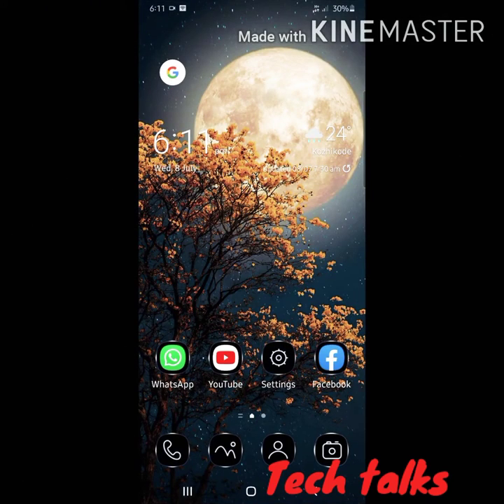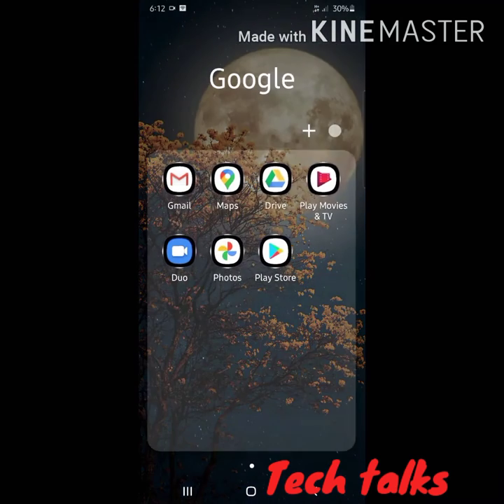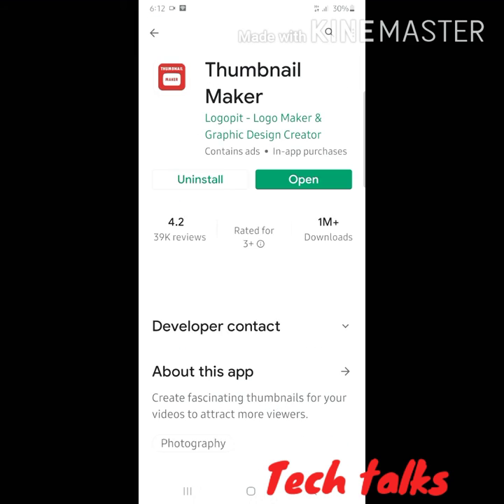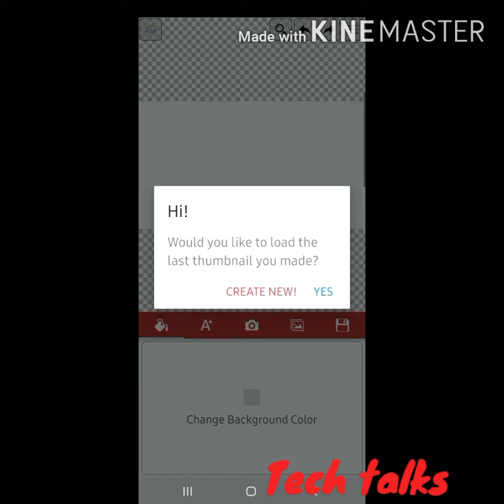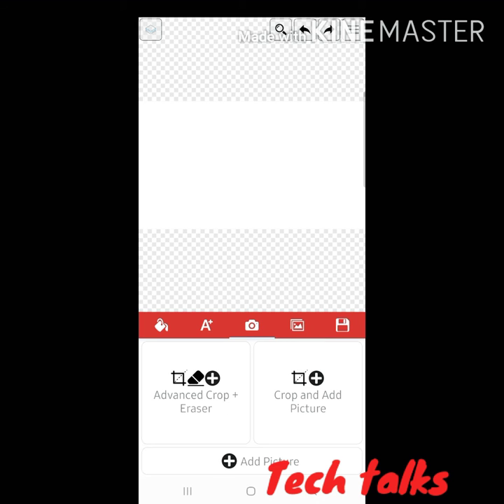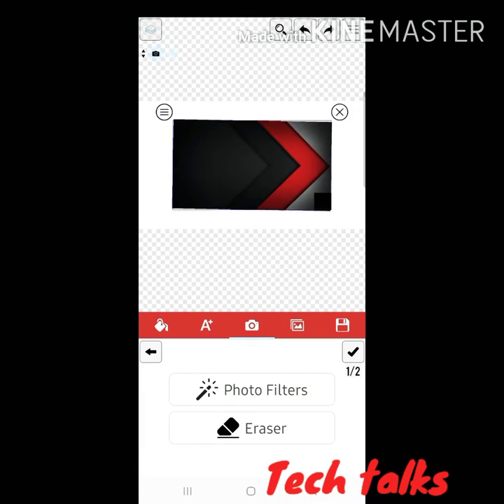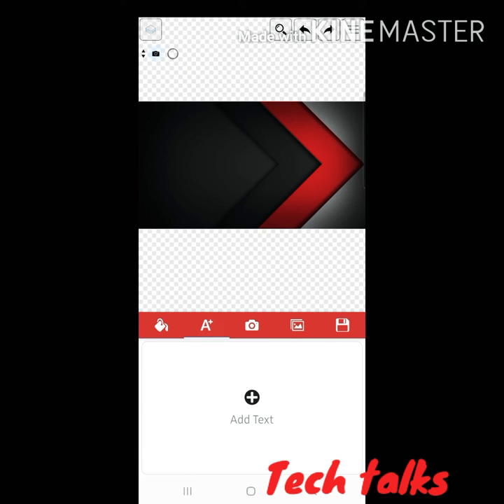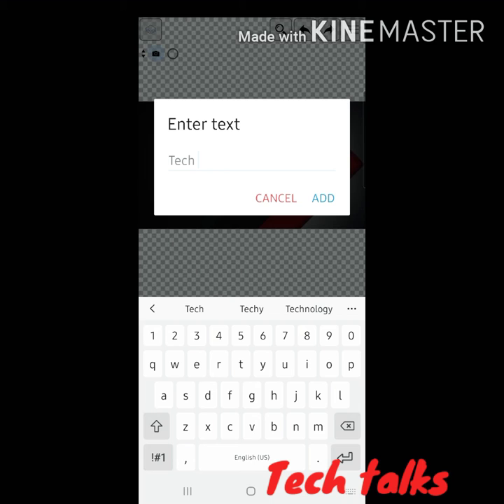How we can edite a thumbnail / 🤔 how to save it ?. Simple tricks